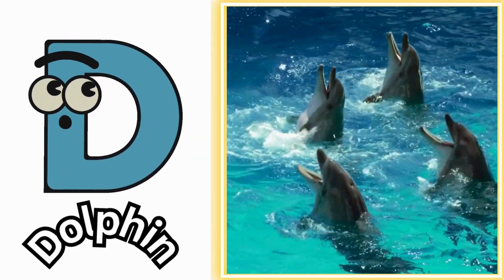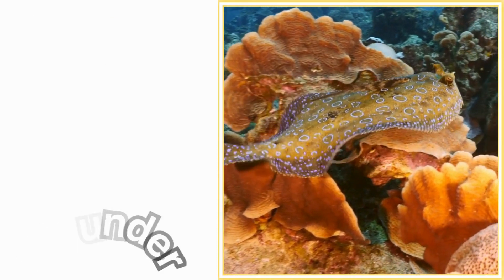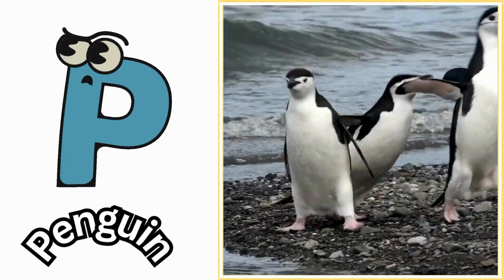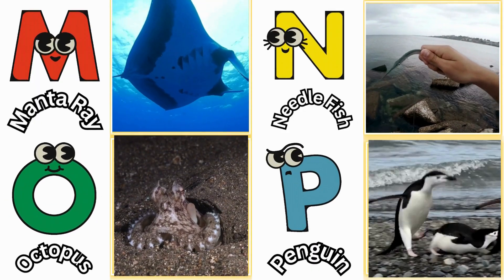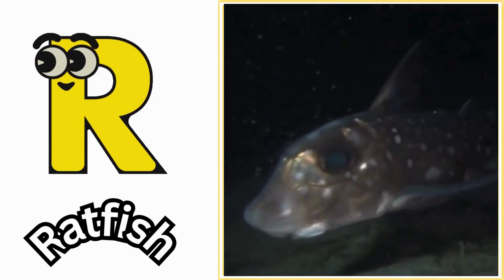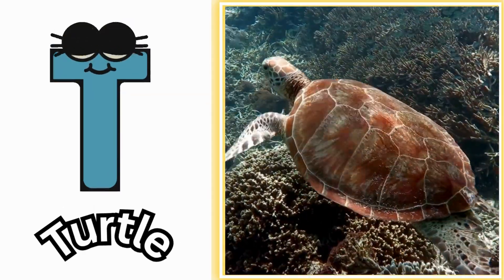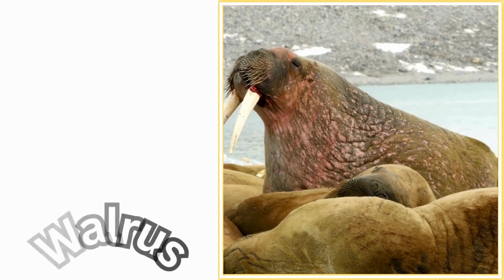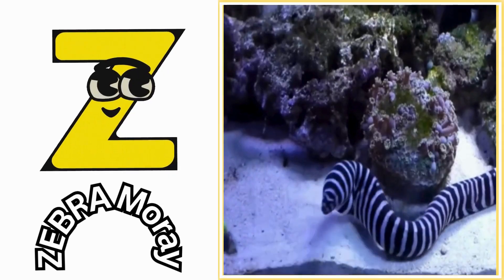ABC phonics animals | ABC Sea Animals song | English and Animals for Kids | Alphabets Kids Song